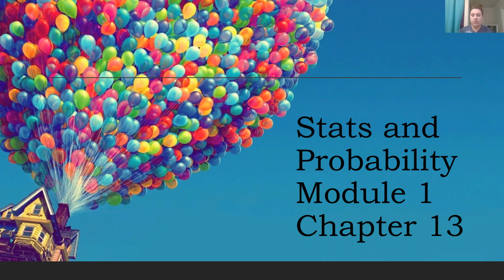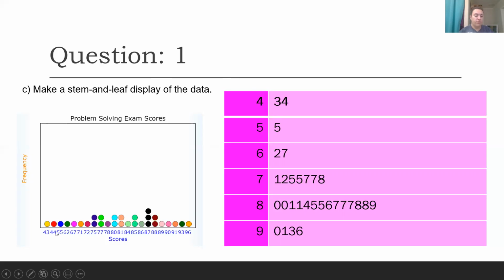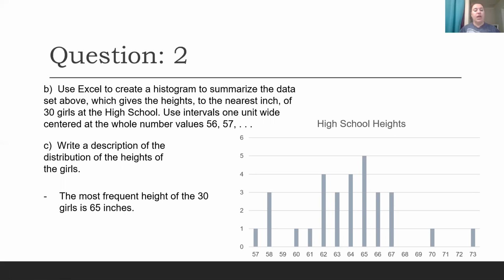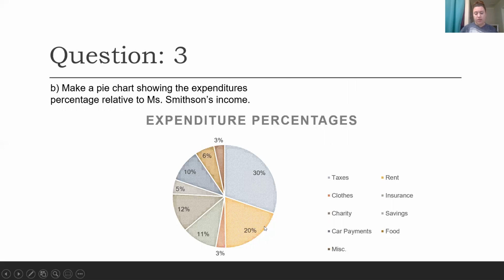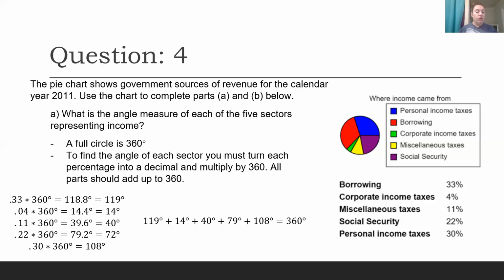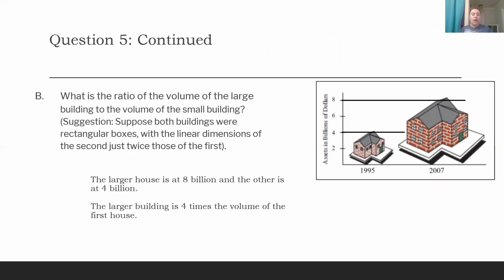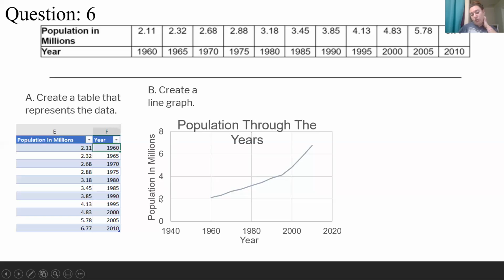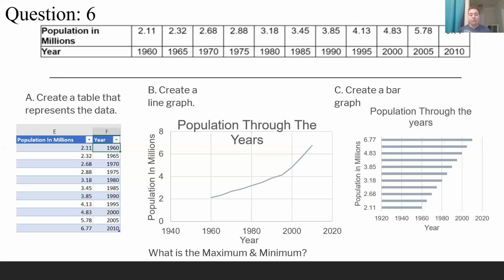Breshears Toni Module 1 Chapter 13 Solo Presentation Stats and Probability 1618